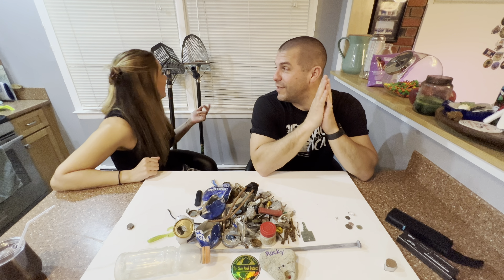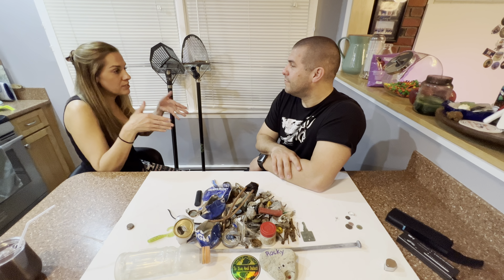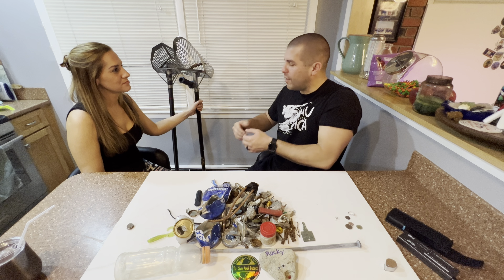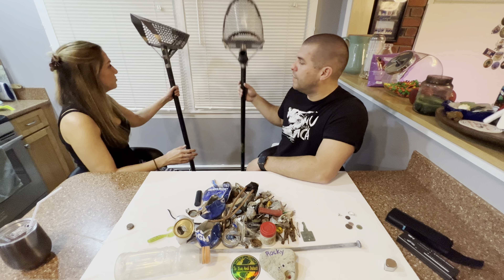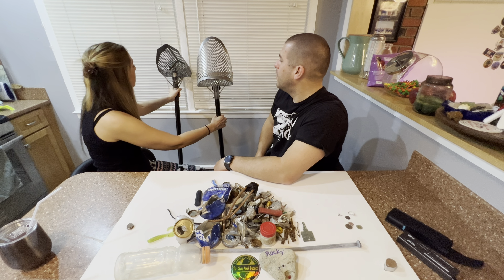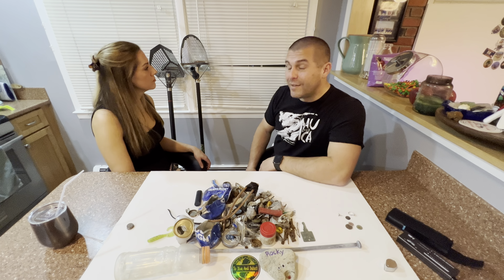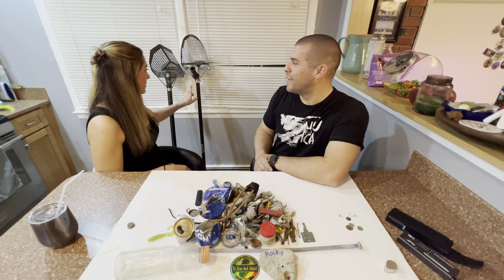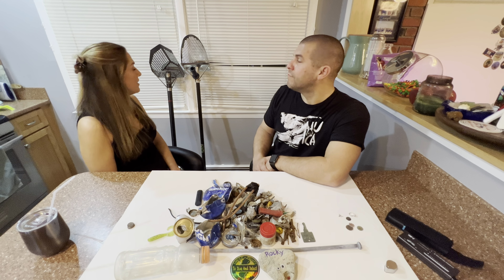CKG Sand Scoop Review, Is It Worth It?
Our unbiased opinion on whether or not the CKG Sand Scoop is worth the money. Over the next few videos we’ll be putting the CKG sand scoops to the test on the beach and traveling with them.

We will be adding new designs as fast as we can come up with them.  If you have any suggestions or something you would like to see let us know.

Hope you enjoy!! Don't forget to check out one of our playlists.  We're adding to them as fast as we can.  We're lovin life on our beach hunts, water hunts and underwater hunts.

We post new content every Tuesday with some bonus content sprinkled in and a 1,000 subscriber GAW that you won't want to miss.

We can’t thank you all enough for all the support you have given us! We’re always thinking of new ways to say we appreciate you all so here’s another way to say it…
!syug uoy knaht
Okay, a little less corny way to show our gratitude is in our live stream giveaways, so stay tubed for that. Yes, Tubed, that’s right. It’s like a virtual version of the basement party with some really interesting people from all walks of life.

Like watching metal detecting on land, in the water and underwater, with the occasional livestream and premiere thrown in??
I KNOW WE DO TOO! 🤙 We metal detect the beaches of NJ and beyond. We are finding treasures and making memories at the beach! What could be better?!?

Equipment:
Right now we hunt with the Minelab Equinox 800 (land and shallow water) paired with the Extreme Scoop. As for underwater detecting, we use the Nokta Macro Pulse Dive, paired with the Dive blu3 NEMO and soon to be the Dive blu3 NOMAD (surface air supply). Check out the links below for more info on the NEMO and the NOMAD.  We record the dry hunts with our iPhones paired with chest mounts and we record the water hunts with the GoPro Hero 7Black and the GoPro Hero 9.